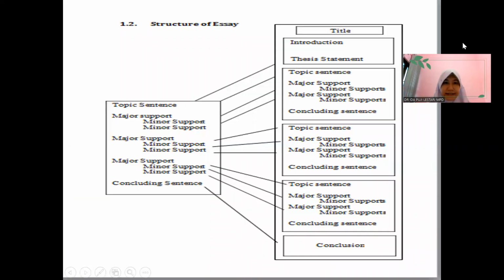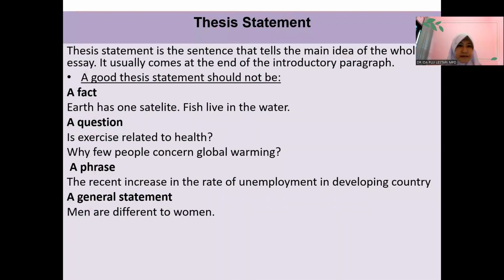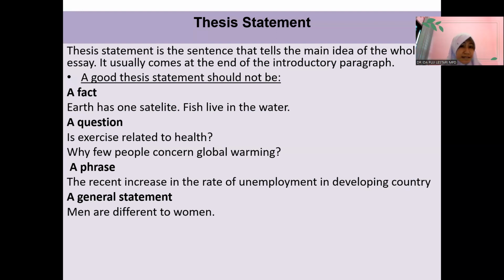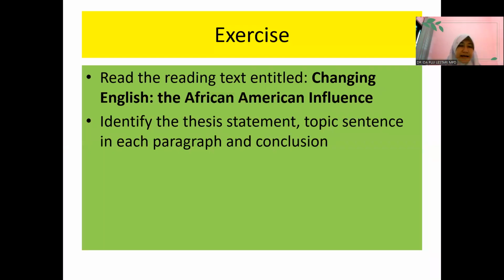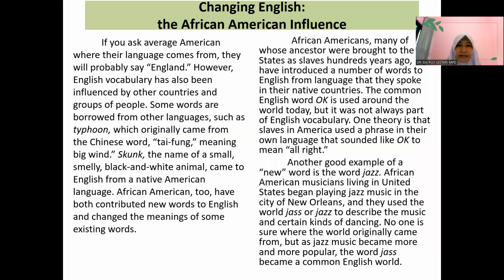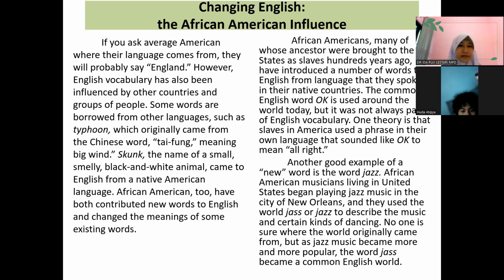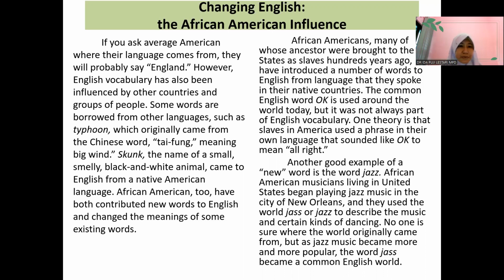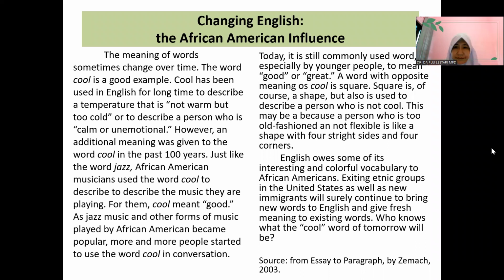DEFINITION OF AN ESSAY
Selamat datang di channel Ida Puji Lestari, Channel edukasi belajar bahasa inggris secara otodidak mulai dari nol. Disini ada beberapa materi mulai dari materi dasar sampai dengan materi kuliah.

jangan lupa untuk tonton video di Channel Ida Puji Lestari lainnya